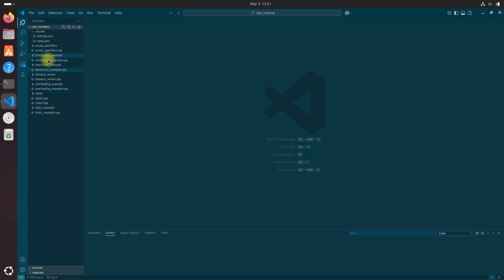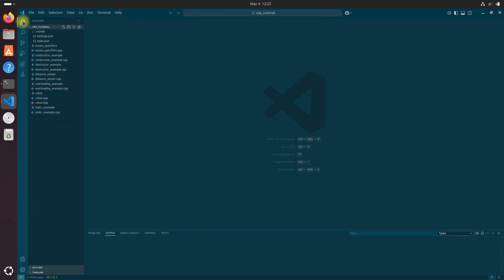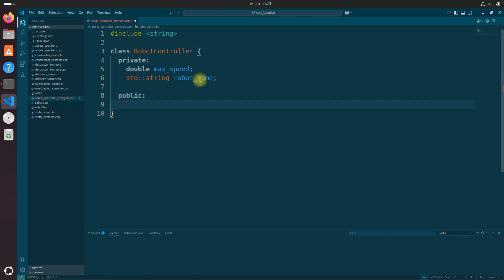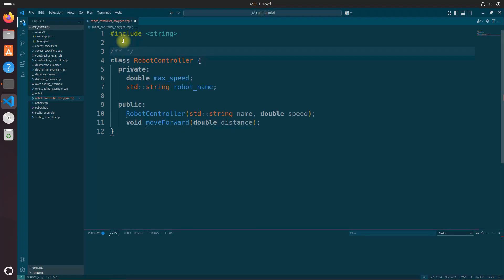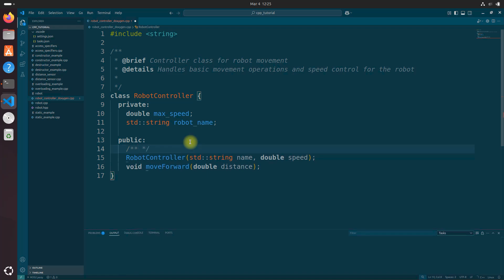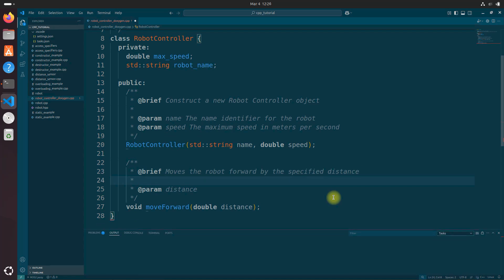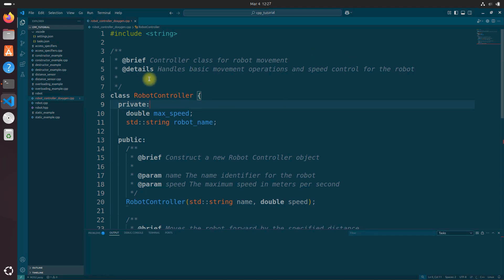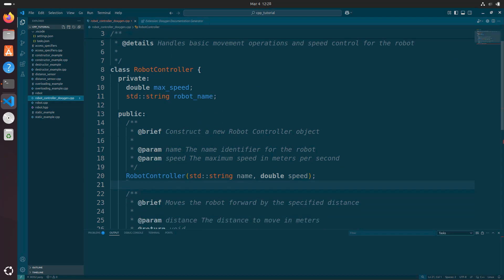How to Generate Doxygen Comments for C++ Code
In this video, I’ll walk you through generating Doxygen comments in your C++ code using Visual Studio Code. Doxygen comments are an important tool for creating clear and professional documentation, especially for robotics projects.

By the end of this tutorial, you’ll know how to efficiently document your robotics projects with Doxygen comments, enhancing code clarity and collaboration.